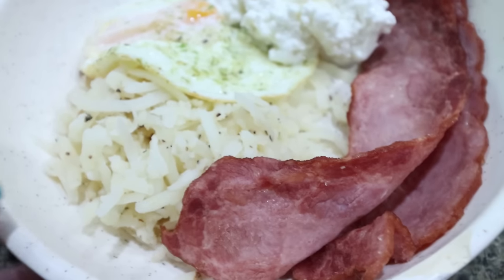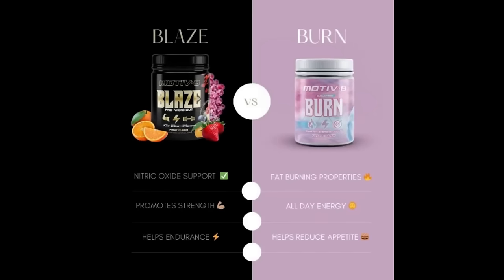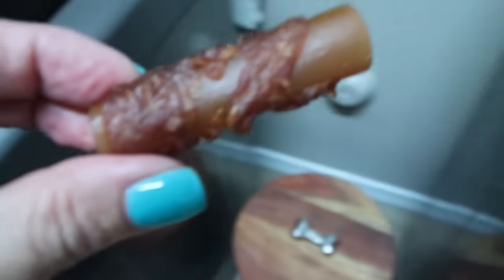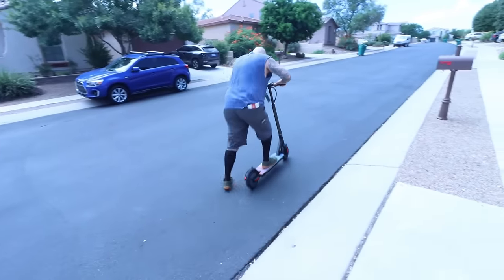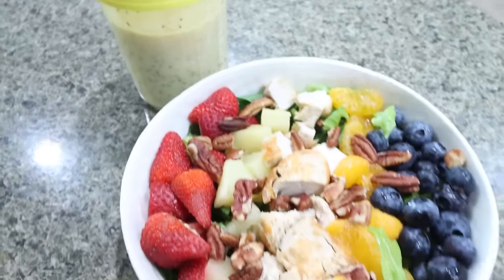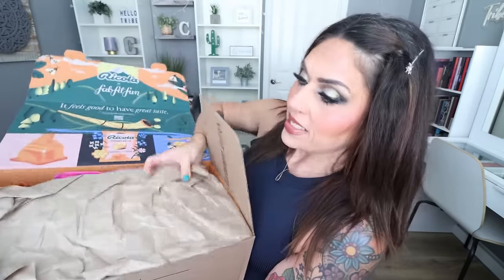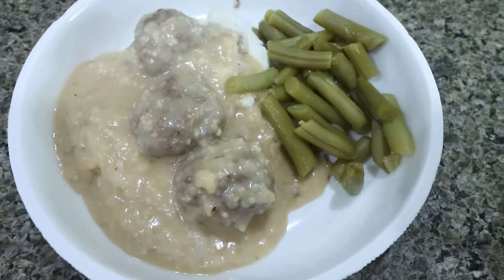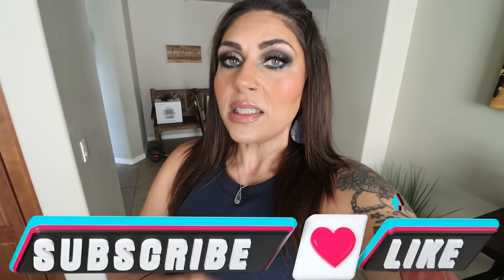WHAT I EAT IN A DAY ON WW TO LOSE 140 POUNDS - 2,000 CALORIES & HOW MANY POINTS? 😱 SWEDISH MEATBALLS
HAPPY WEDNESDAY!!

$20 off an annual membership!!
Snack Plates

🎉NUTRITION CHANNEL!!!